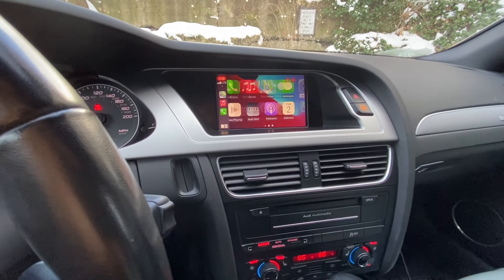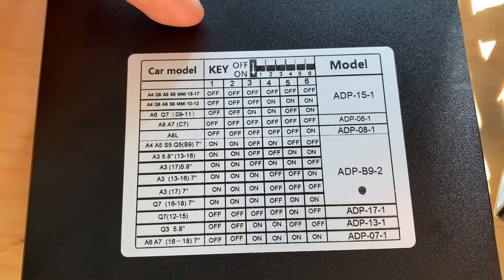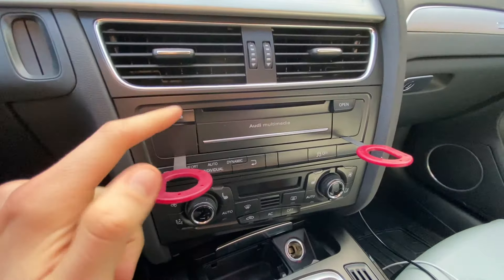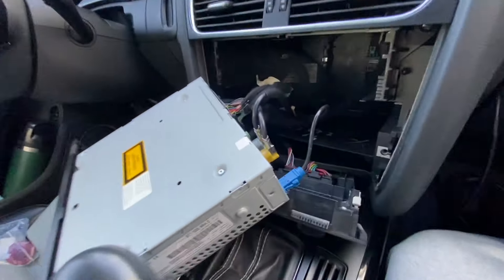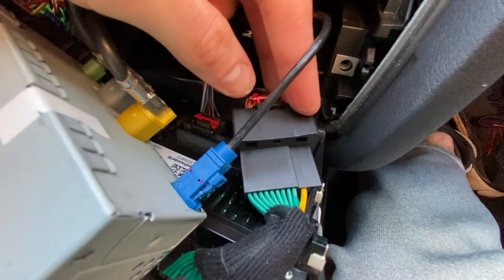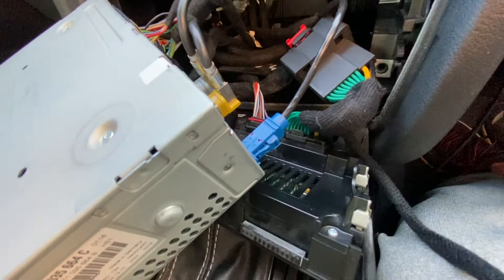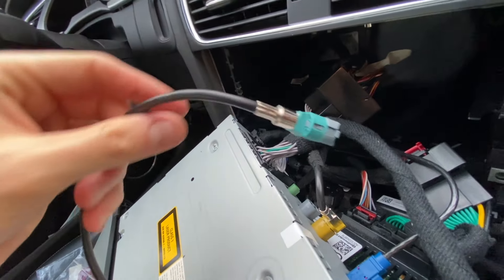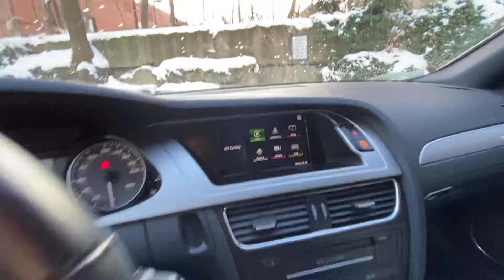Installing AppleCarplay on a B8/B8.5 Audi A4/S4 - (RSNAV)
Installation steps to install AppleCarplay on a B8 Audi A4/S4. Available for all Audi Models and Android Auto compatible.

RSNAV unfortunately seemed to discontinue the unit --- Here is a link to ECS which offers a very similar unit! Same install procedure!

Link to RADIO REMOVAL KEYS